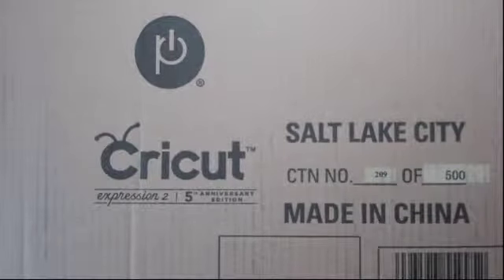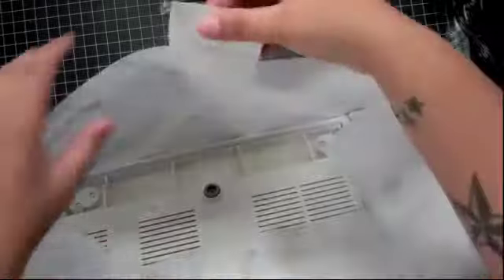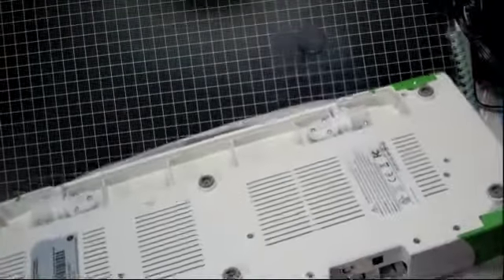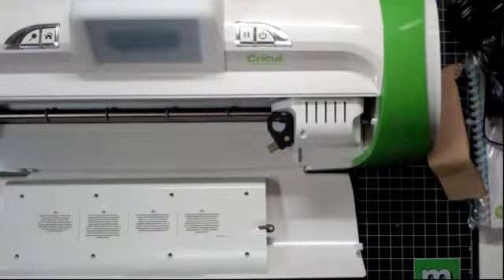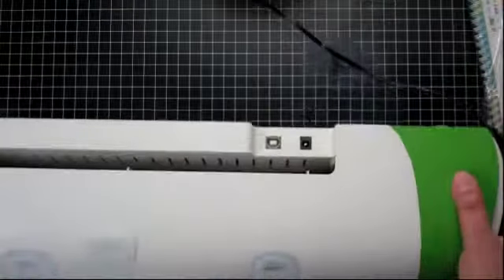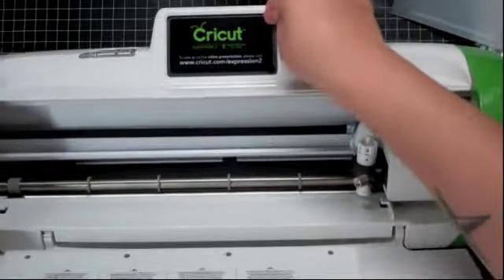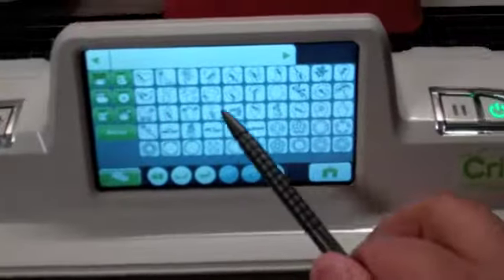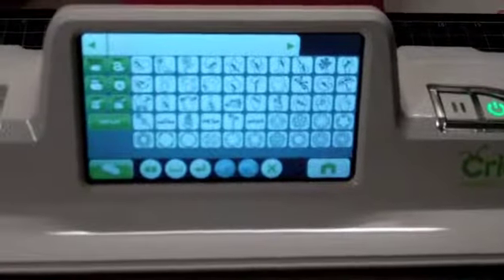Cricut Expression 2 Unboxing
Hey guys my cricut expression 2 arrived quickly. But I just had time to open it 5 days later.